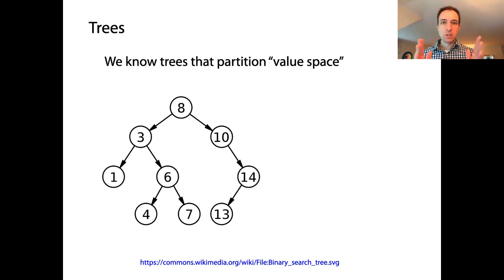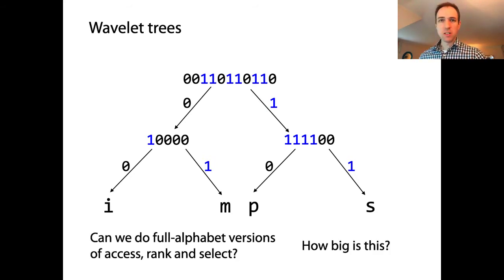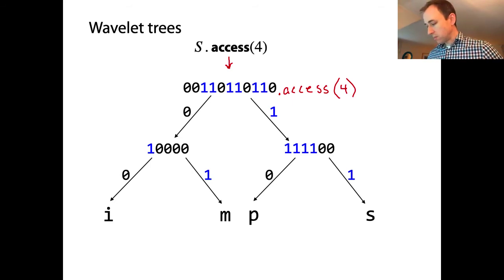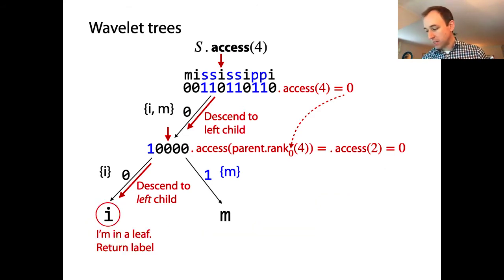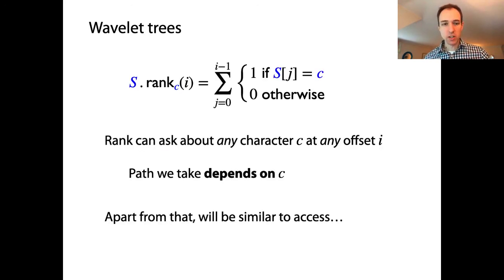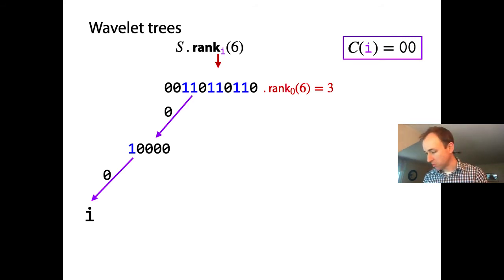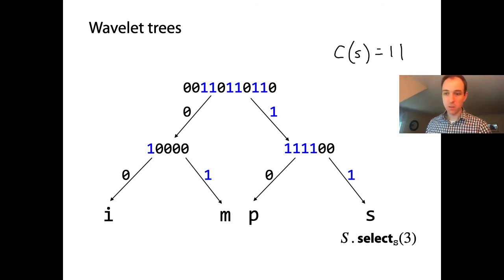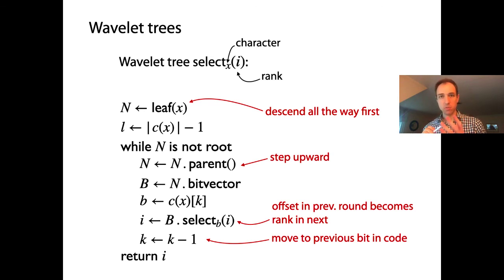Wavelet trees, part 1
We discuss how wavelet trees partition the alphabet in order to enable rank/select/access (RSA) queries over strings.  We define the RSA queries with respect to strings and illustrate the algorithms for each of those queries.